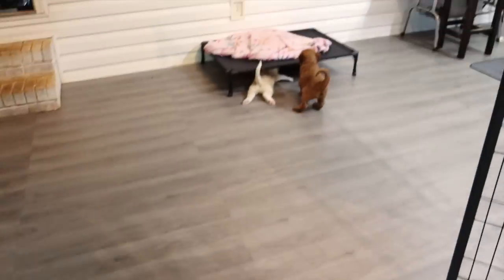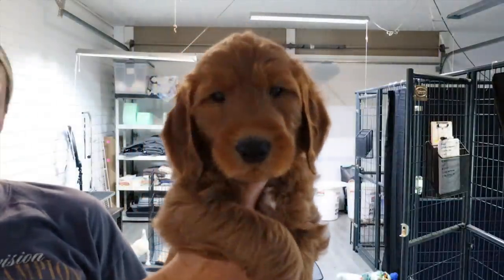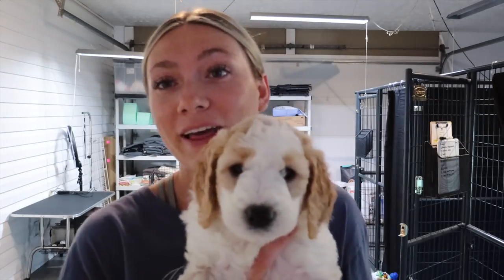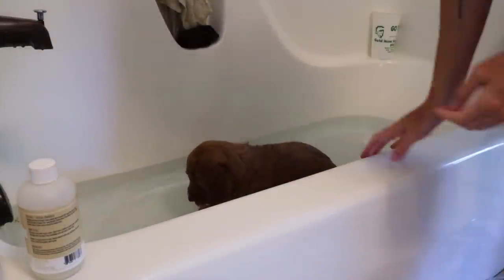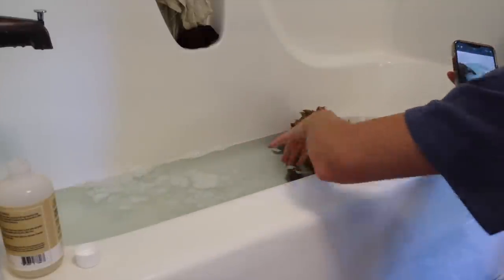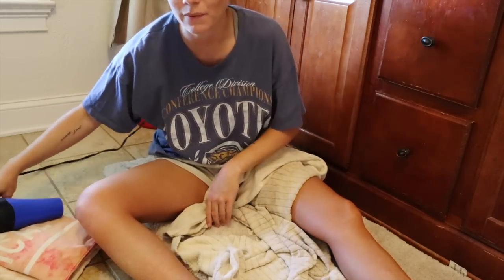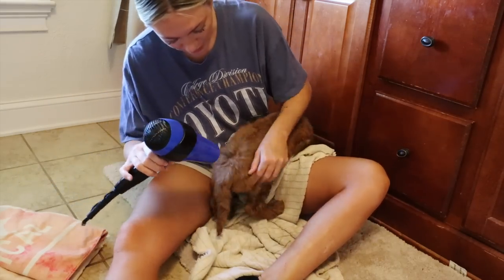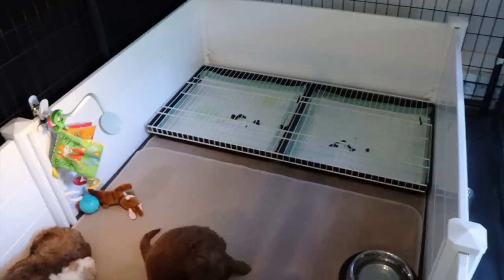GOLDENDOODLE PUPPIES GET THEIR FIRST BATH | & A PUPPY UPDATE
Hey Doods! In today's video I take you along as the puppies get their first bath! We still have one male spot open if anyone is interested in this litter. I love you doods so much!

Apply for the last Haddie X Briggs Puppy (male)!

The Good Pup now Pupwell code "ROSEANDREID" for a free apron with any grooming kit!